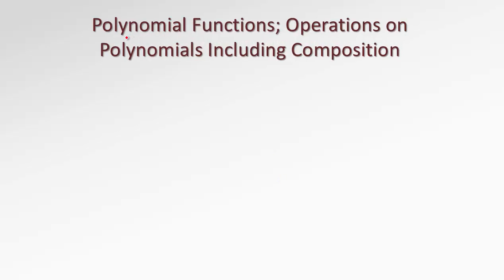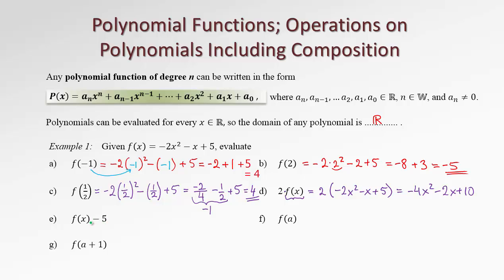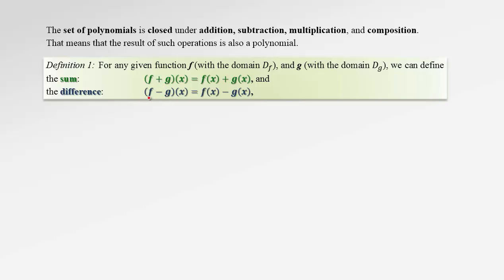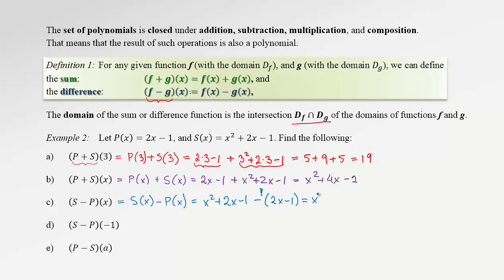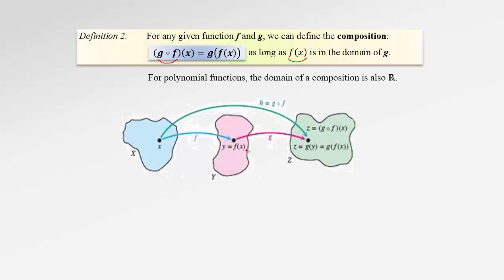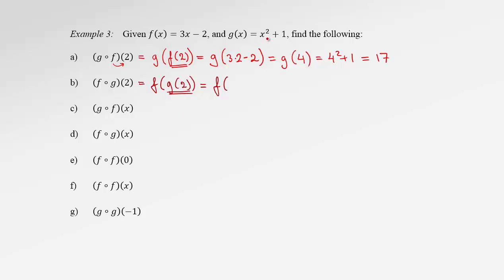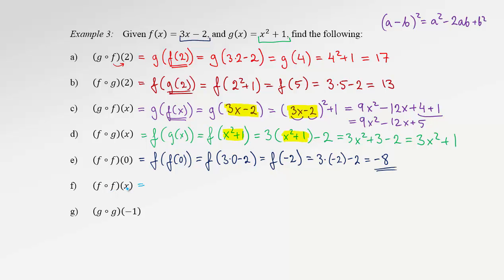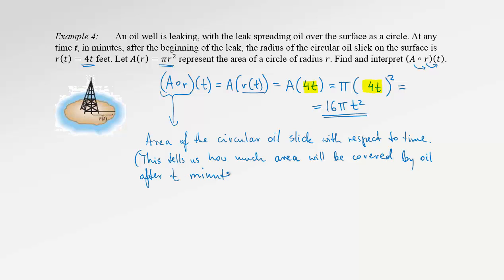5.3a Polynomial Functions; Operations on Polynomials Including Composition